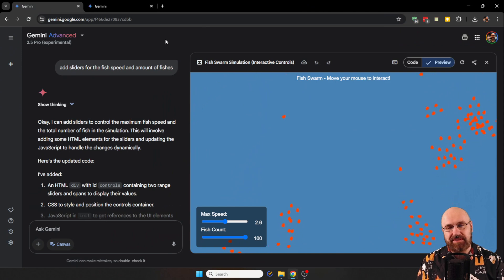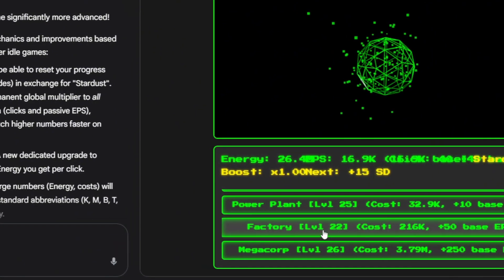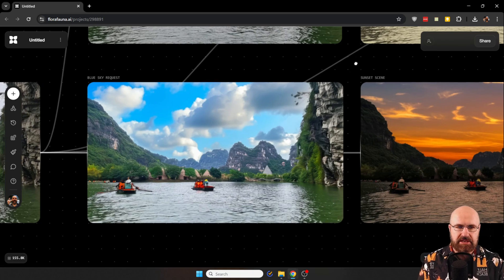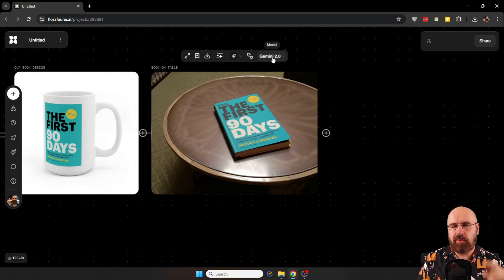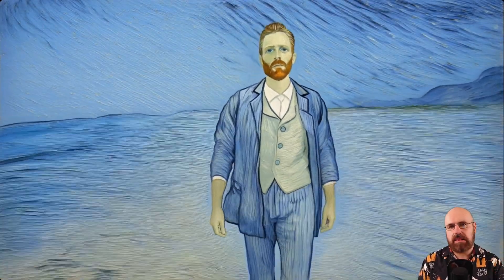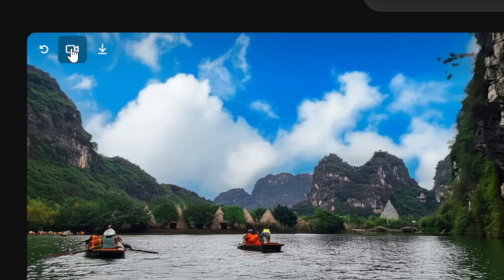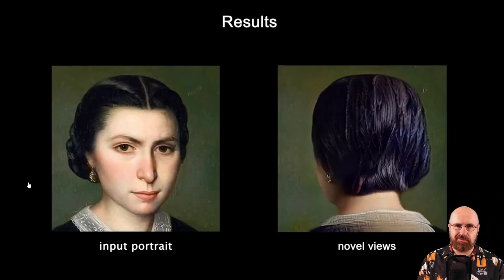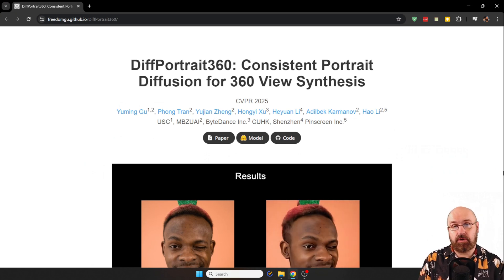More MASSIVE AI News - Video AI + Image AI - So good!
Massive AI news - Ai video Style Transfere on Krea, Image to 3D, Photo Editing with Gemini in Flora AI, Create a full Game with one Prompt in Gemini Canvas - This is all so powerful